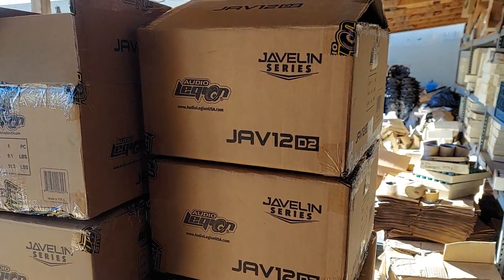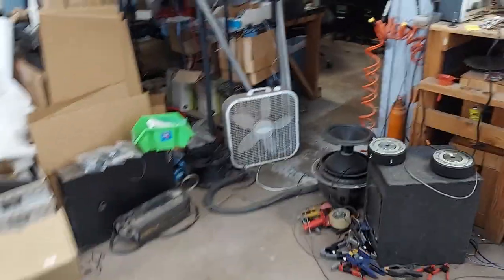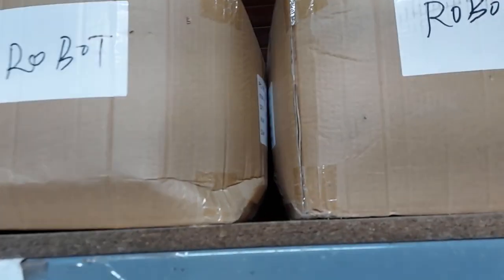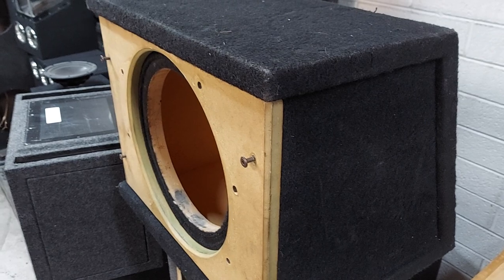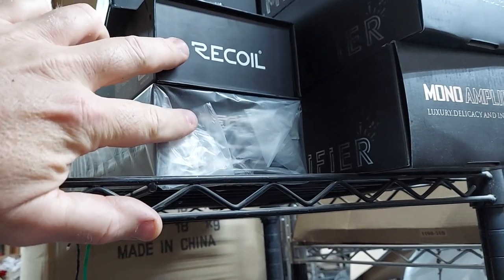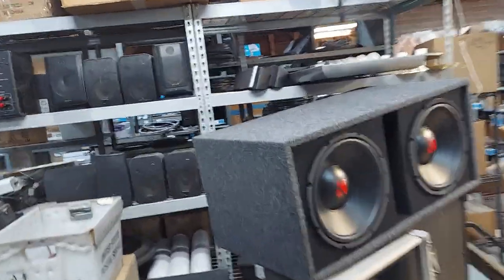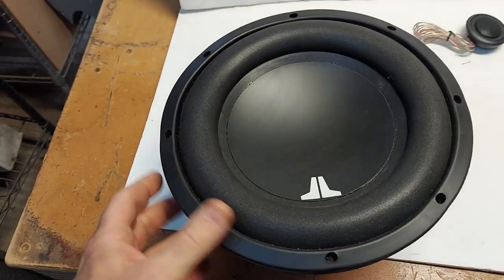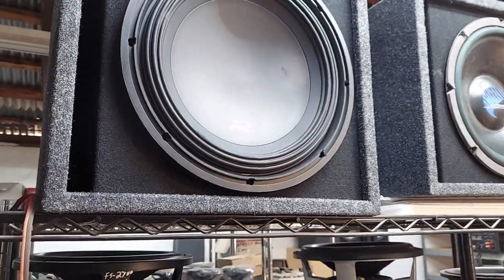Jizz Llama 🦙 Javelin Catcher series Subwoofers! + Shop Update w/ local deals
Only $200 shipped to all of America. - Yes, PR, AK, HI, VI and Military

Only $150 shipped to all of America. - Yes, PR, AK, HI, VI and Military

BE SURE TO TEXT WITH THE SHIPPING ADDRESS - 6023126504

Text me direct for old PPI / Precision Power, Phoenix Gold, Orion power and speaker plugs. 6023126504 TEXT ONLY

3yr warranty against defects.  Rubber surround and swivel metal tweeter.  100uf Bass Blockers also included.  Grills are also available for FREE on most sizes.

3yr warranty against defects and we can drop ship direct to your client with your return address to keep The Underground... .Underground.

Priority Mail will be more.

3.5" pair $85
4" pair $90
4x6" pair $95
5x7" pair $165
5.25" pair $165
6.5" pair $165 Compare to Focal Flax
6x9" dual tweeters $185 per pair.

9 conductor 25' speaker wire with remote rolls are only $20 each shipped from me.

Copper / OFC Big 3 kits that you don't really need but here's a link for reference.

8ga OFC kits from ME are just $40 shipped (Hooker Brand)
or

4ga OFC kits from ME are just $55 shipped.

0ga copper kits are $99 shipped from ME, ME, ME!

or

Full bridge / Brazilian design amps with 3yr warranty!!!... Unlike Sundown and Wolfram's versions.
8k's are $600 shipped. - ONLY 1 LEFT!

5400 wrms Korean designs are $600 shipped with 3yr warranty! - only 2 left!